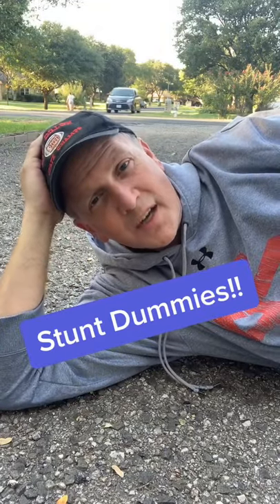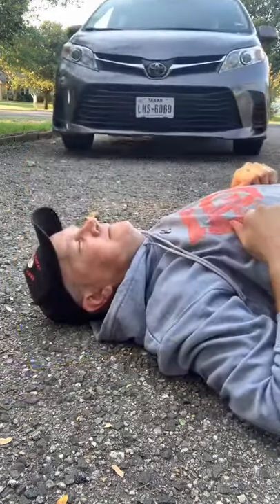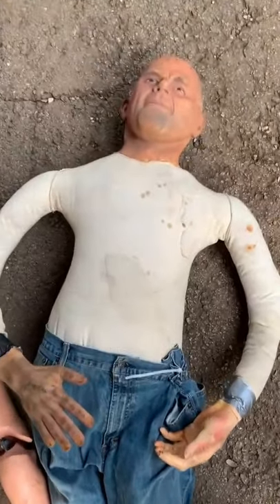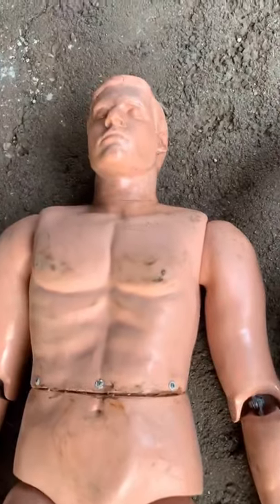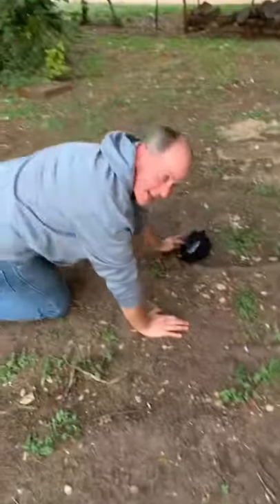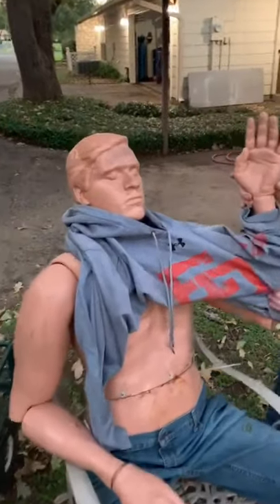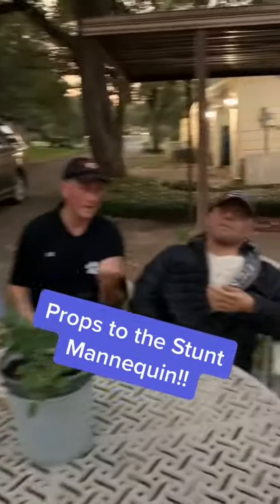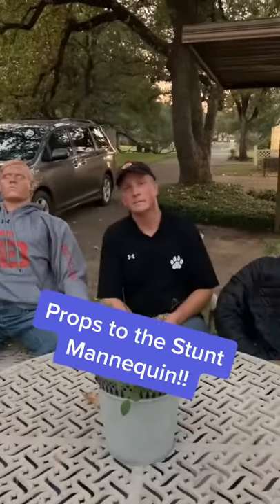Stunt Dummies: Movie Props